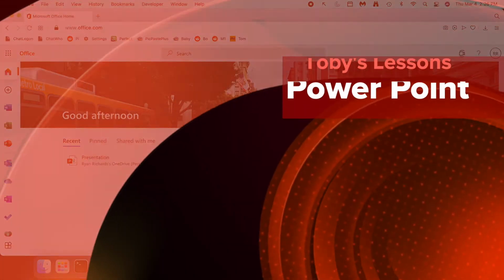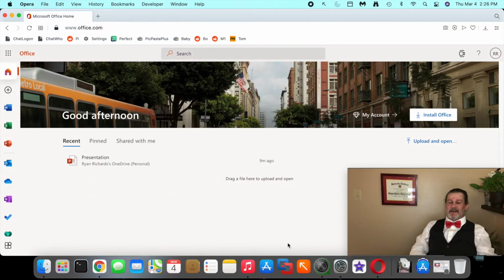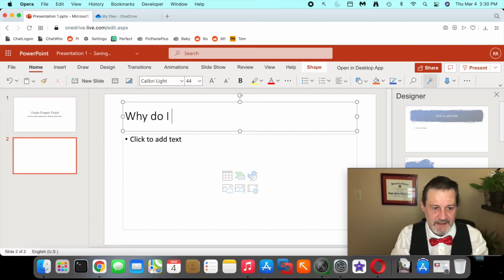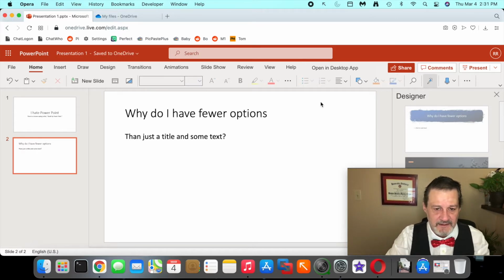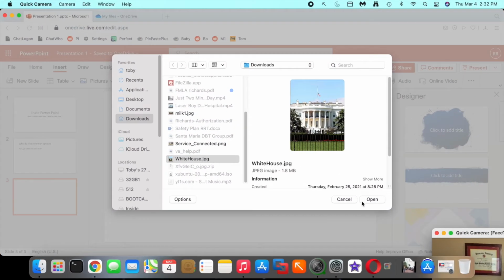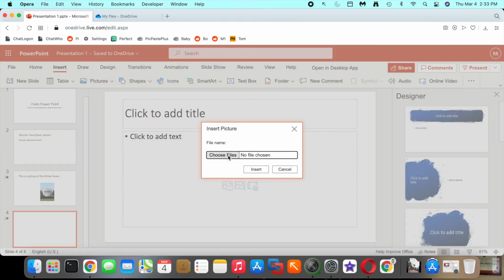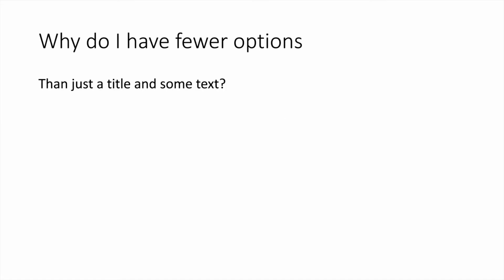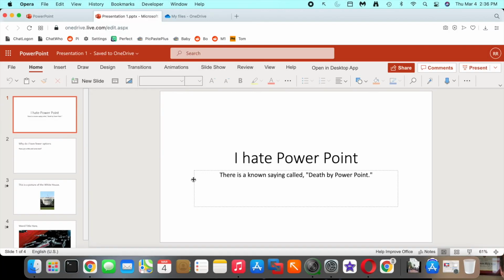Power Point 101